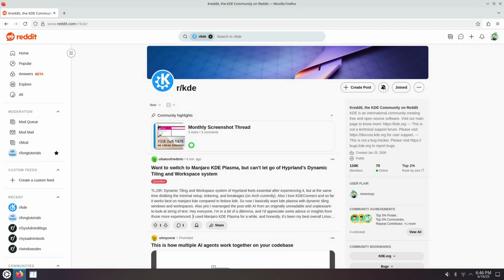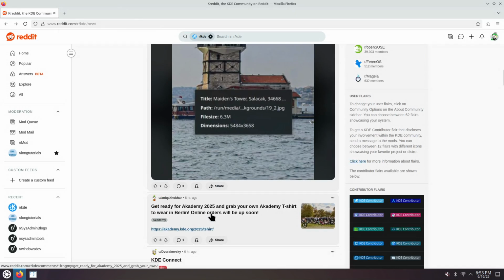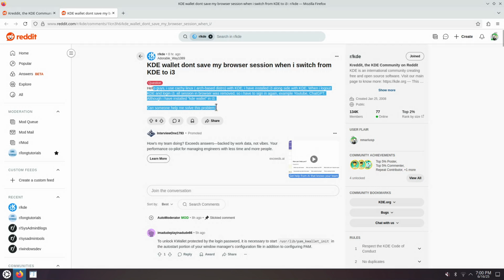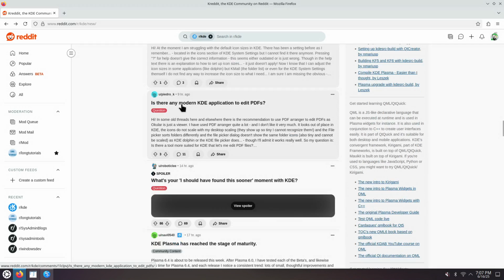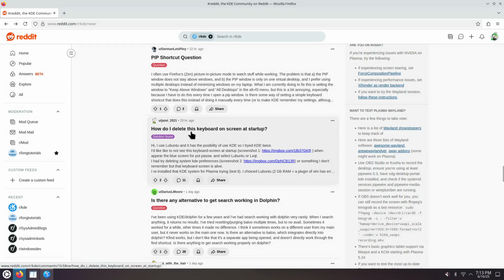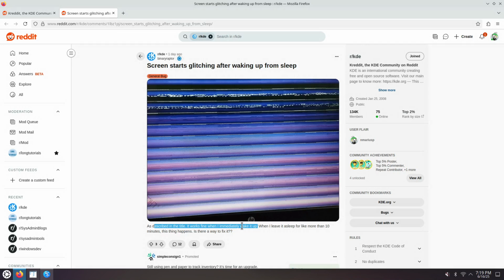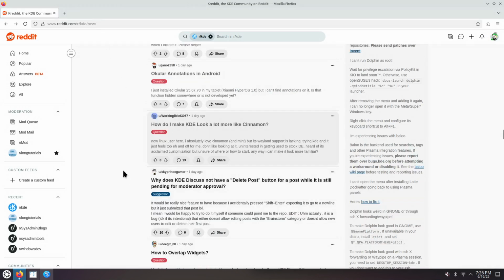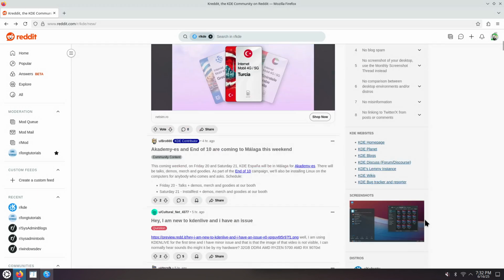tutorial - how to get help for issues with KDE software - June 2025 - 3b6b915a